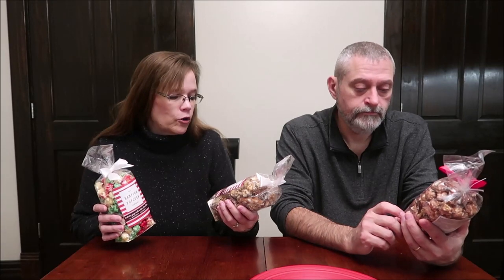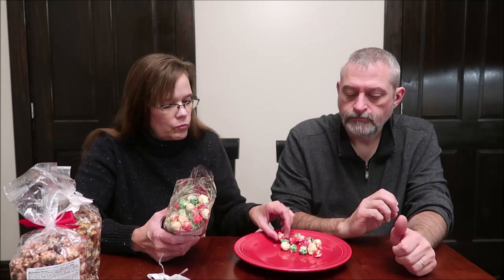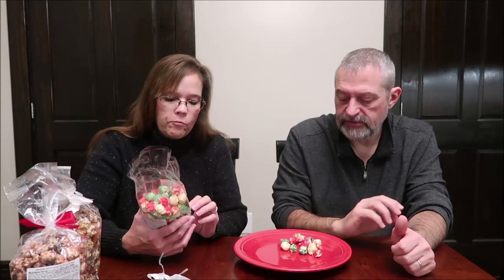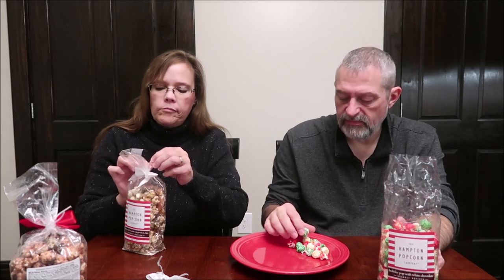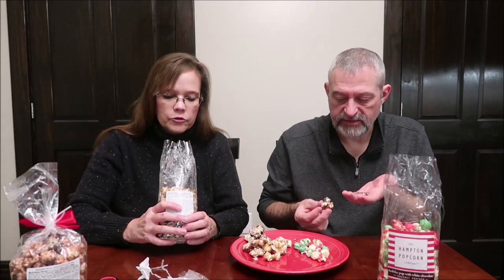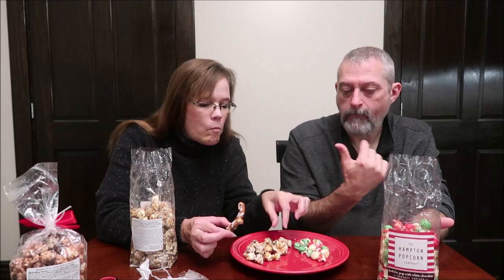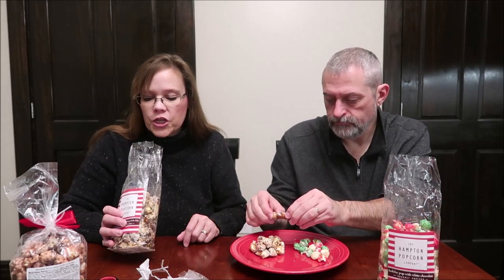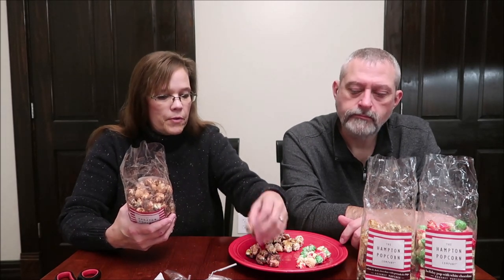The Hampton Popcorn Company: White & Dark Chocolate with Pretzels, Holiday, Peppermint Mocha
This is a taste test/review of gourmet popcorn from The Hampton Popcorn Company. Flavors include White & Dark Chocolate with Pretzels & Chips, Holiday Pop with White Chocolate and Peppermint Mocha Crunch. They were $3.99 each at Tuesday Morning.
* White & Dark Chocolate with Pretzels & Chips and Peppermint Mocha Crunch (28g) = 120 calories

* Holiday Pop (Strawberry, vanilla & blue raspberry flavors) with White Chocolate (28g) = 130 calories